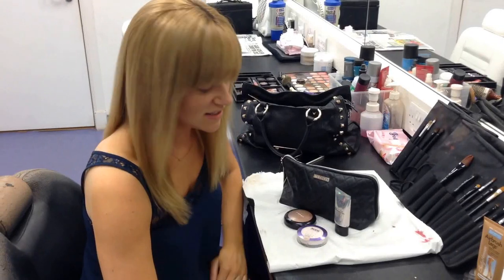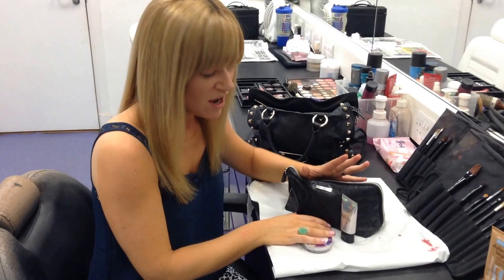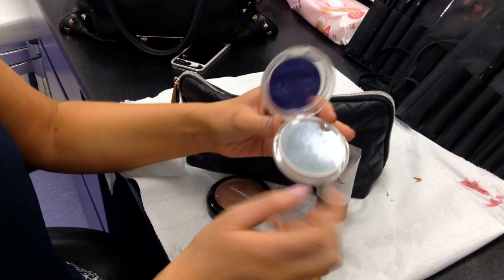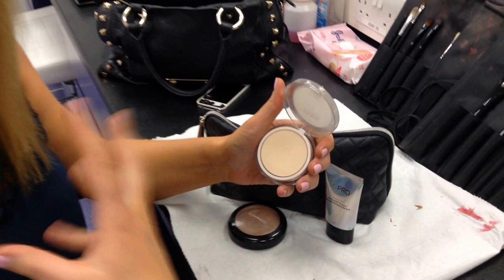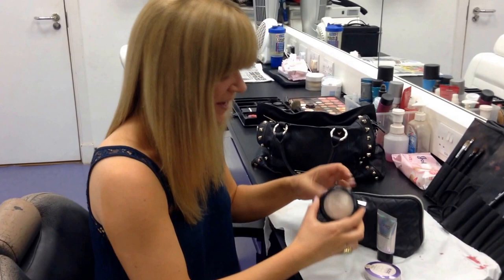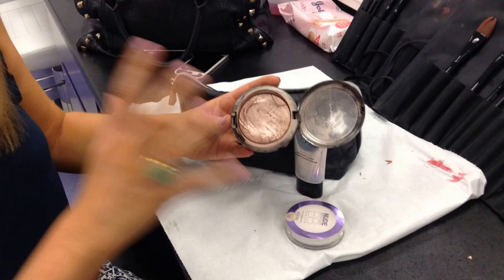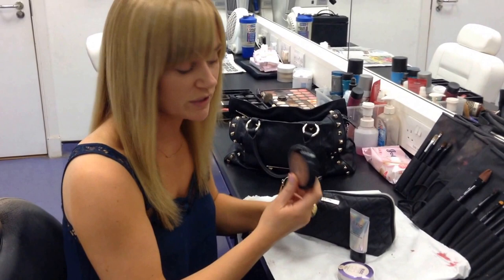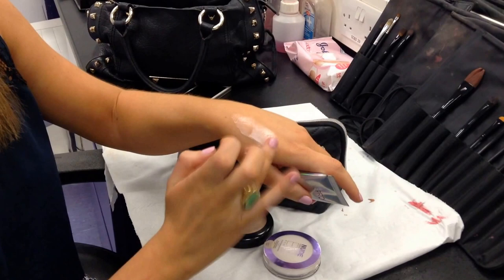Xpose's Karen Koster's Make Up Bag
We caught up with Karen as she got ready for the show. She very kindly talked us through her favorite must have make up products at the moment!